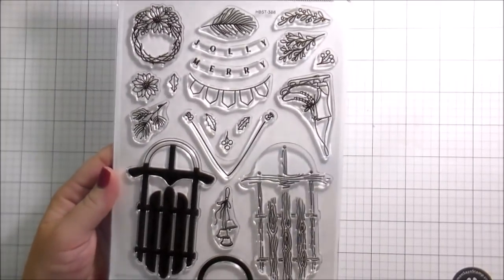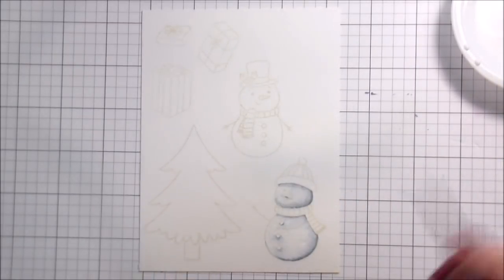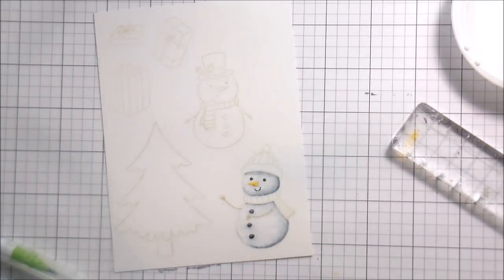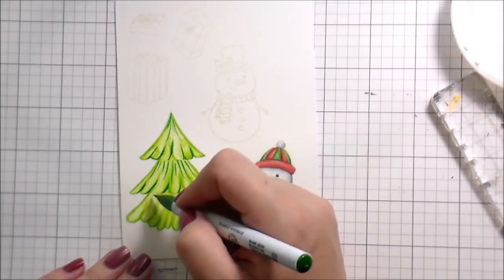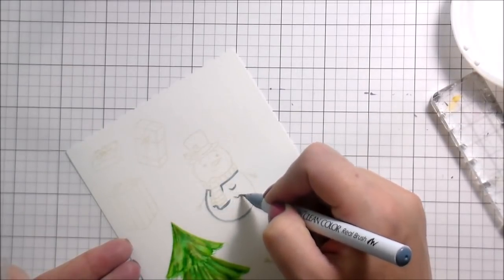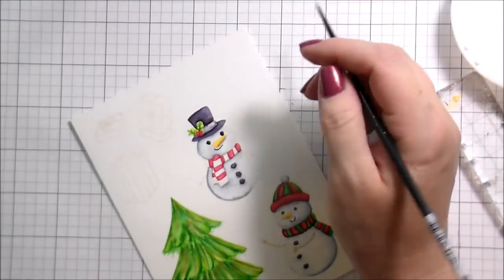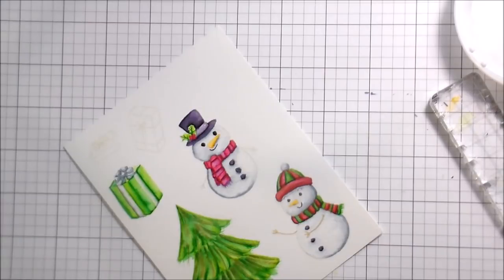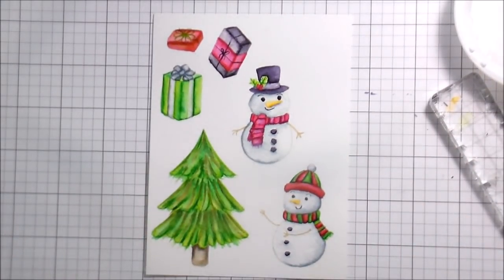Winter Watercolor with Zig Clean Color Markers: Vintage Holiday Video Hop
In this video we are using Zig Clean Color Markers to no line watercolor stamped images from Honey Bee Stamps Vintage Holiday Release.
*Scroll Down for Hop Information*

Thank you for joining us! We are having an inspiration video hop celebrating the Vintage Holiday Release! We will be giving away two $25 Gift Cards (one each) to the lucky winners! Keep Reading for all the details on how to enter our giveaway. Winners will be posted in the comments below on October 26th.
1. Thumbs up this video!
4. Go to the next hopper